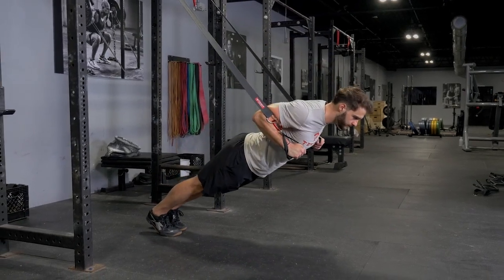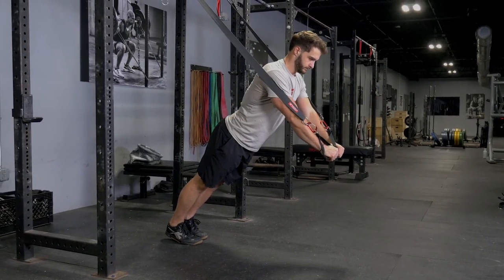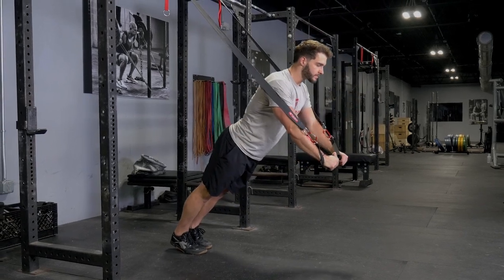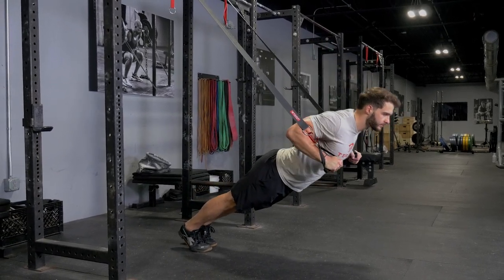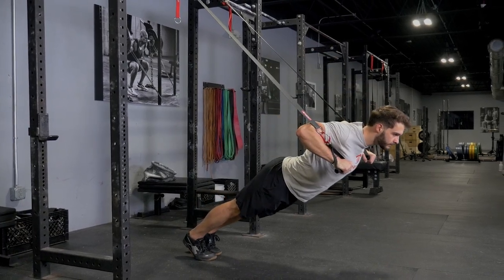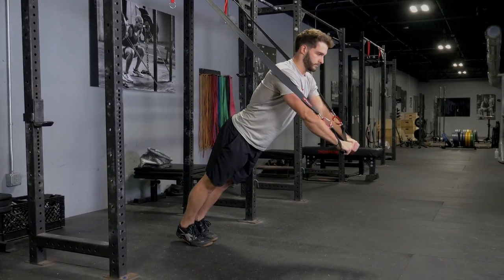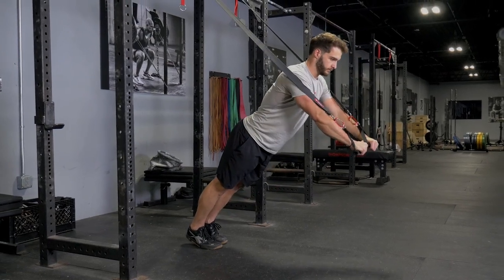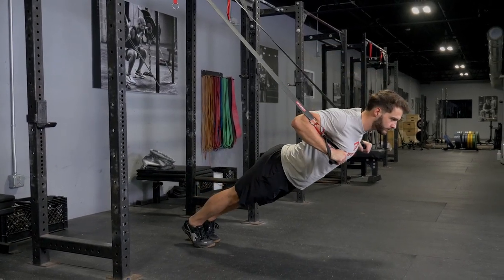Chest Press body weight suspension training Kit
The Chest Press with TGRIP Suspension Kit is a powerful exercise designed to enhance pectoral muscle strength and definition. Using the TGRIP Suspension Kit, you benefit from a secure and ergonomic grip that ensures proper form and optimal muscle engagement throughout the press. The adjustable resistance of the suspension kit makes it suitable for all fitness levels, allowing for a customizable and effective workout. Incorporate the Chest Press with TGRIP Suspension into your fitness routine to build upper body strength, improve muscle tone, and achieve a well-sculpted chest.